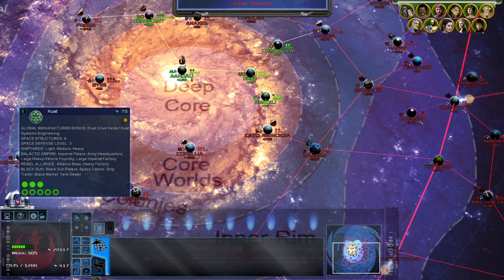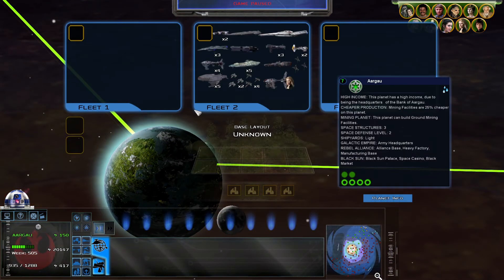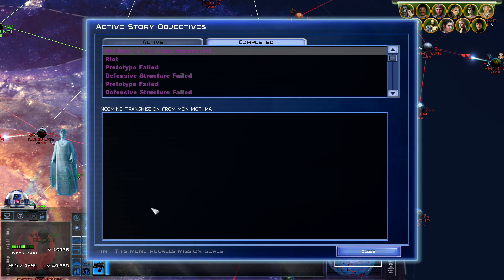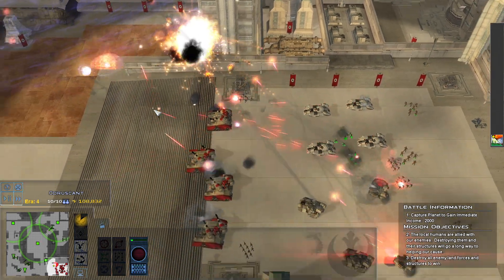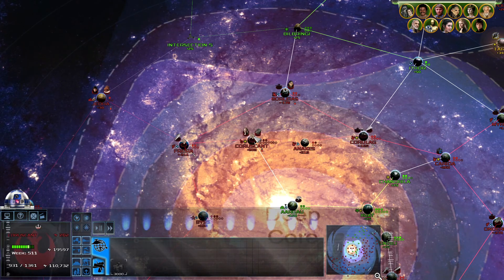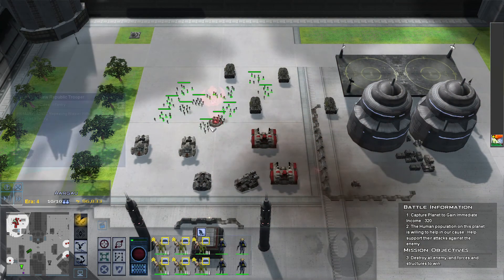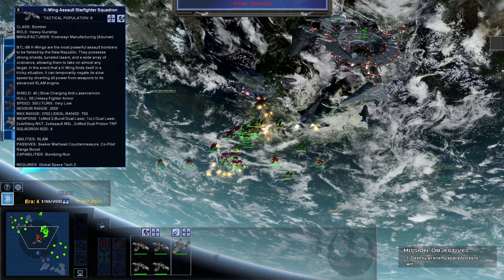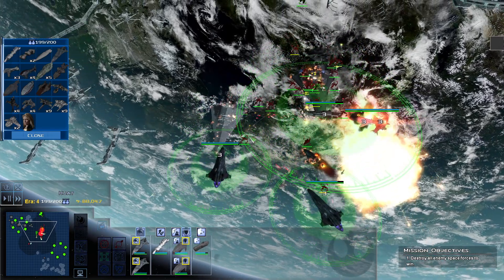Fall of The Empire!!!! | Star Wars EAW Awakening of The Rebellion | Rebel Alliance Pt 48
The Rebellion prepares for a ground invasion of Coruscant, a all out assault on the Deep Core, and The Fall of The Galactic Empire!